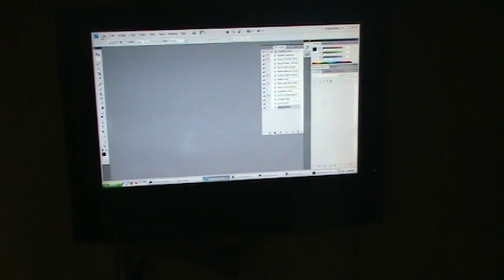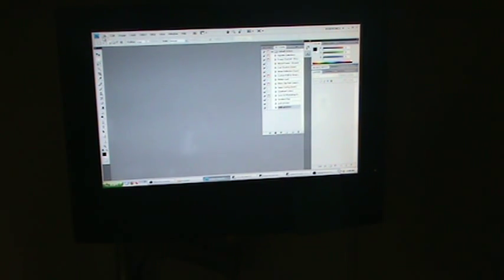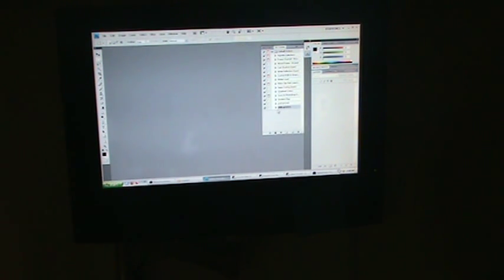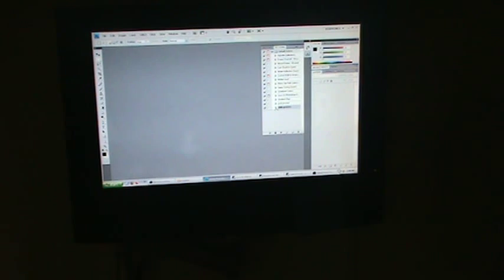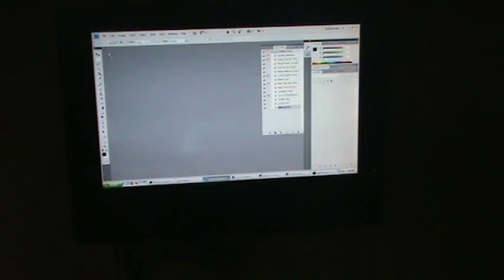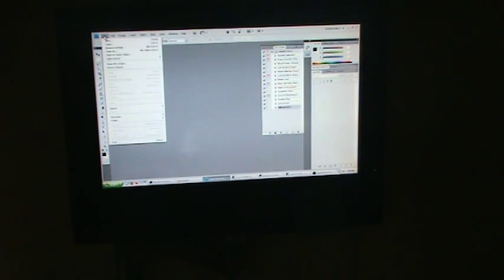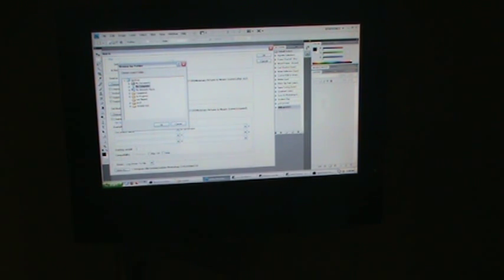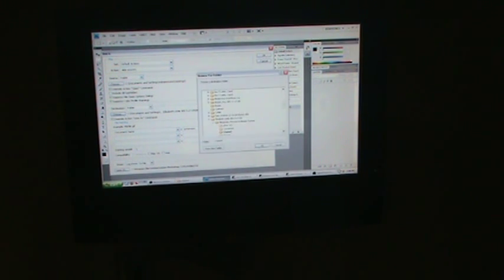Batch Cropping Images Using Photoshop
Imaging Cropping